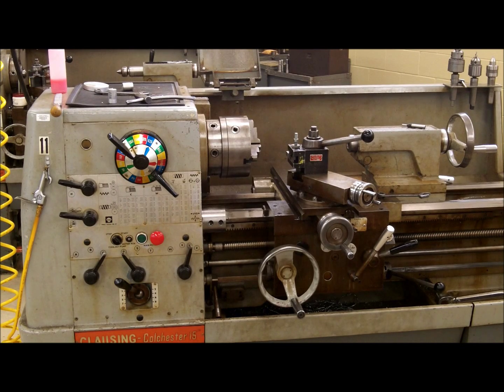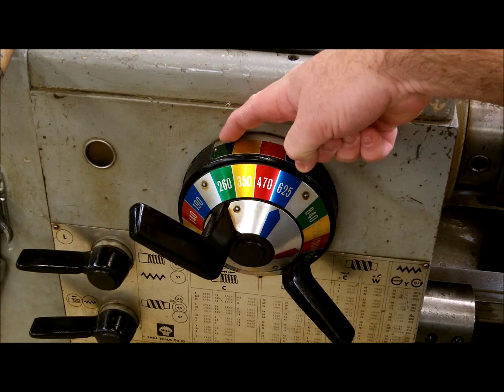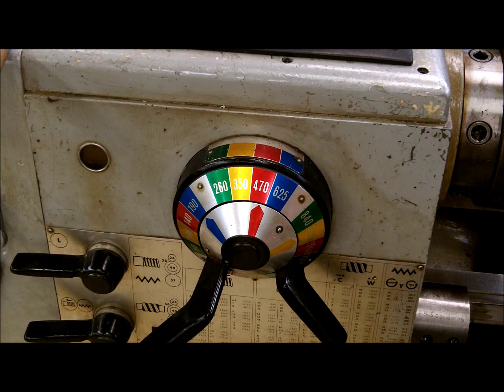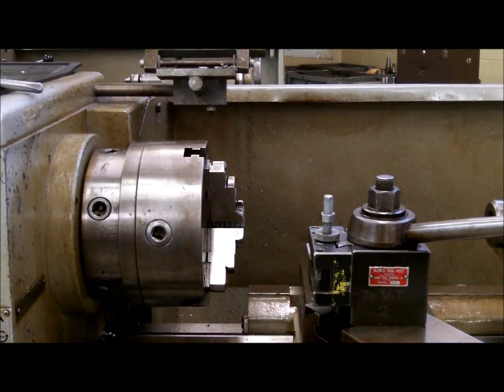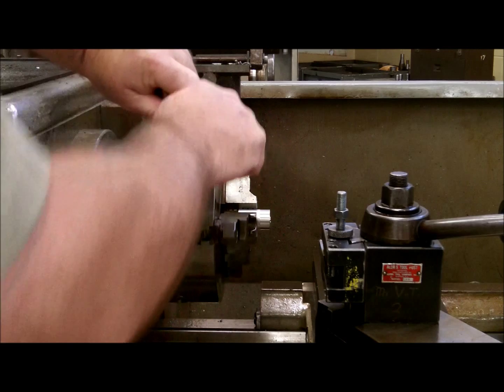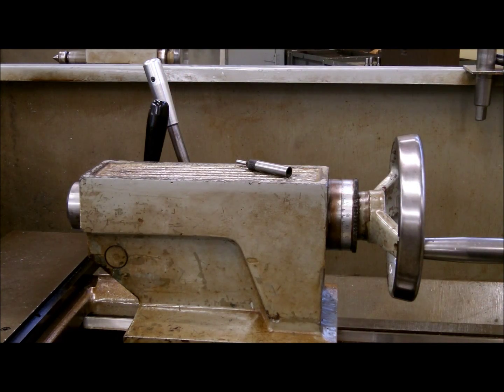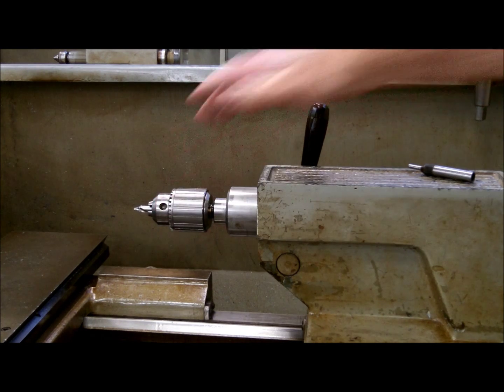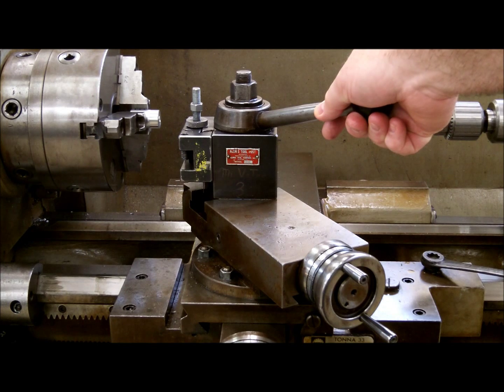Precision Machining: Basic Lathe Movements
Basic movements of the Clausing Colchester 15 inch lathe.